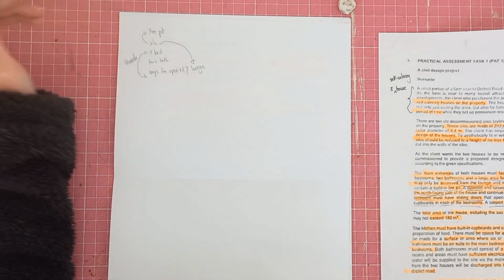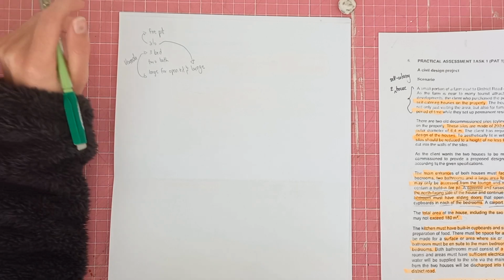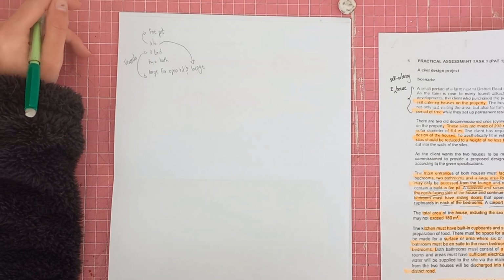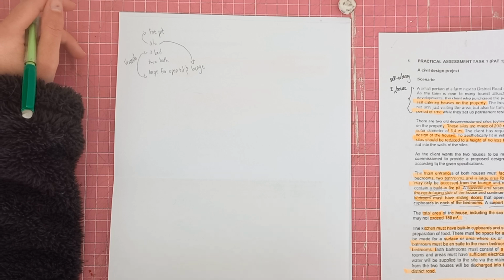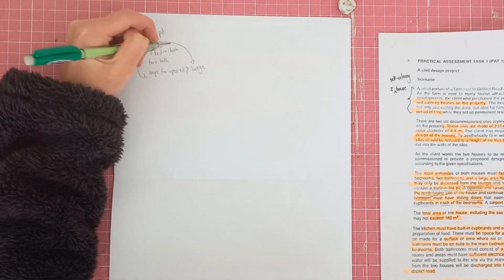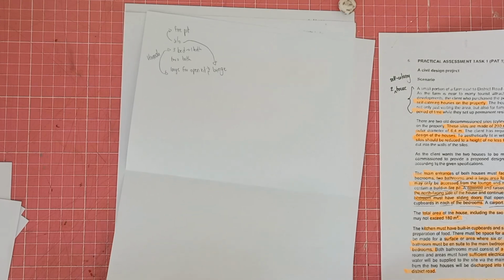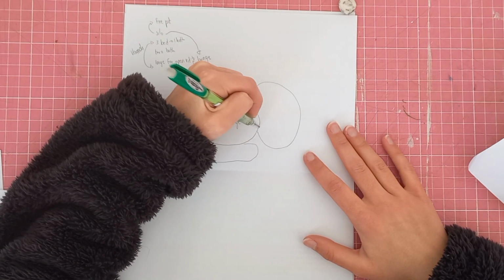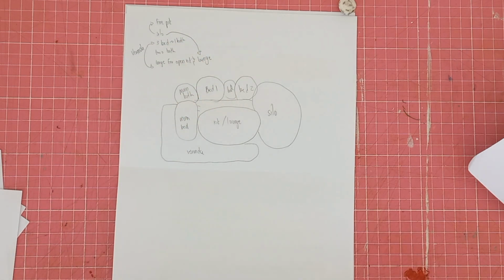Grade 11 EGD PAT 2024 (Part 2)